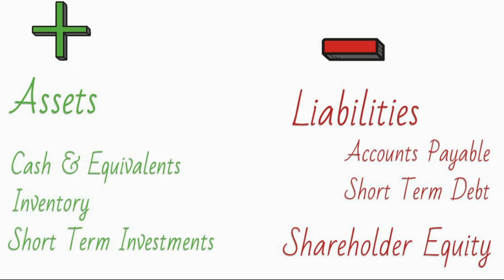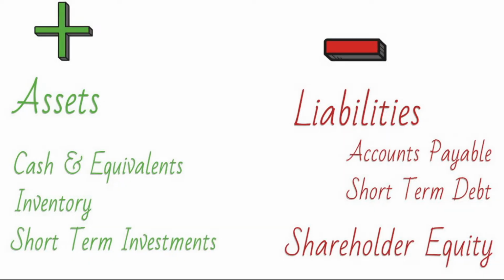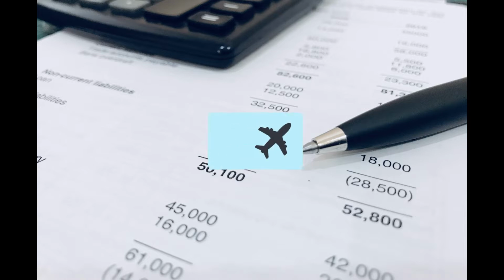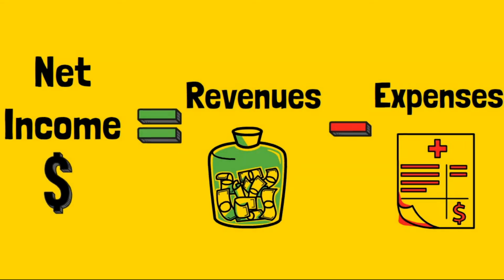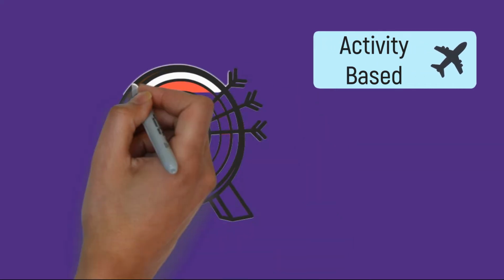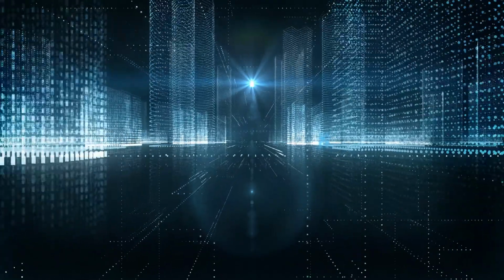Finance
00:00  Intro
00:32  Balance Sheet
01:41 Income Statement
02:14 Statement of Cash Flows
03:05 Budgeting Types
03:18 Incremental Budgeting
03:37 Activity Based Budgeting
04:05 Value Proposition Budgeting
04:41 Zero Based Budget
05:46 Business Functions